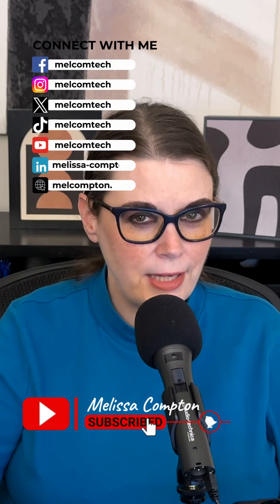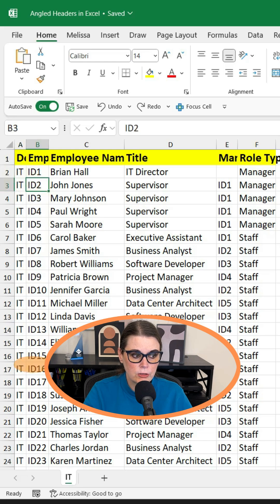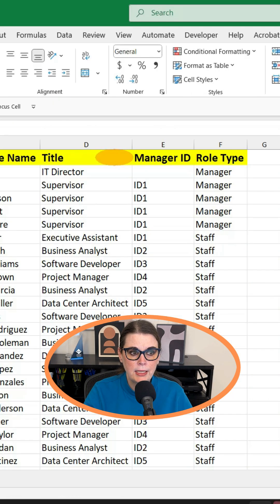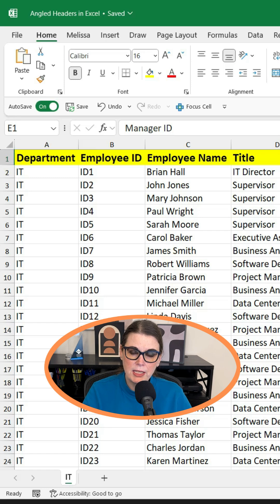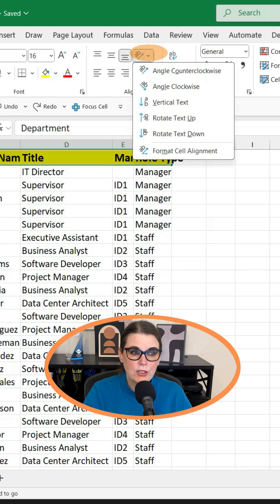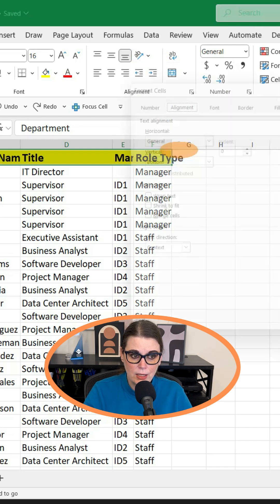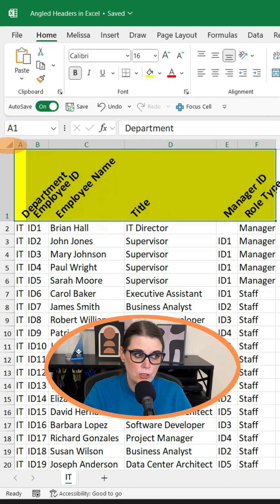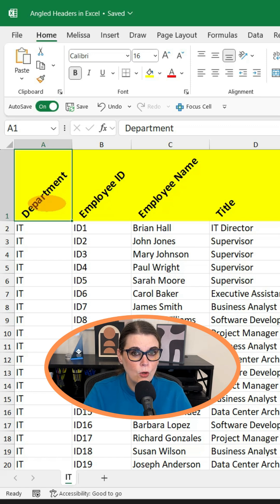EXCEL TUTORIAL - Make Headers Easy to Read in Seconds with Angled Column Headers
Make your Excel sheets look cleaner and more professional in no time! Learn a simple trick to create angled column headers that are easier to read and save space. Whether you're working on reports, analysis, or budgets, this tip will make your data pop. Perfect for beginners and pros! Don't miss it.

📩 NEWSLETTER
- Get the latest high-quality tutorial and tips and tricks videos emailed to your inbox each week

My Gear:
✅ 🎤 Elgato Wave Mic Arm Low Profile
✅ 🎙️ Audio Technical 2005 USB Mic